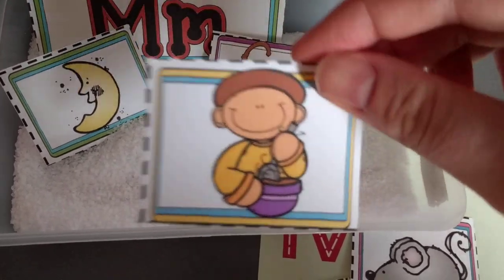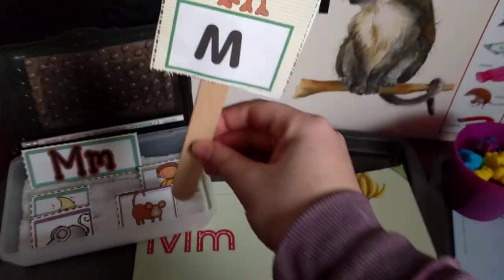Preschool Homeschool Lessons/Activities (Day 40)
In this video you will see my preschooler's (2 yr old) homeschool activities for day 40. The letter M, counting to 10, and learning about animal habitats.